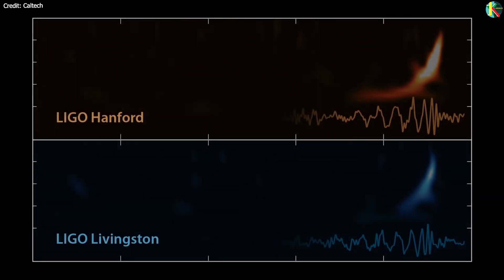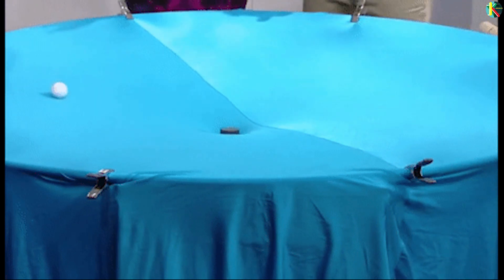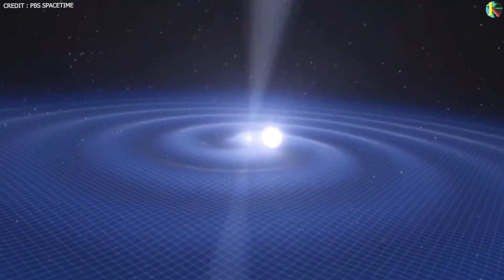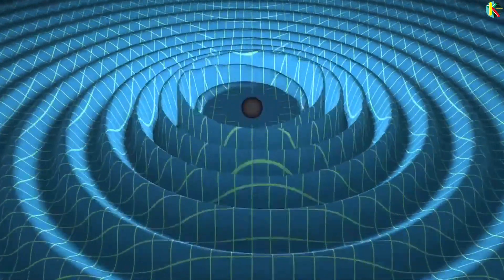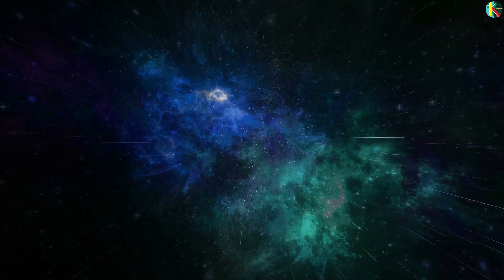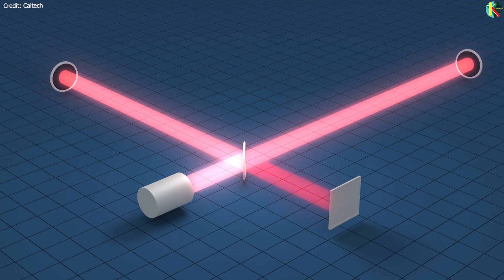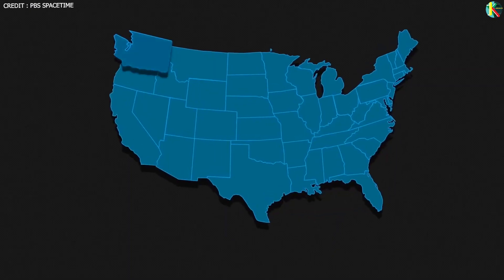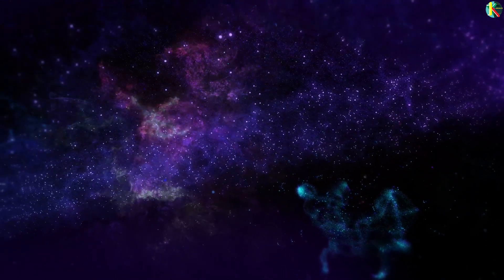Gravitational waves explained | (English subtitles)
It turns out that general relativity makes predictions far beyond the familiar concept of gravity. It includes the deflection of light known as ‘gravitational lensing’. There's the slowing of time in gravitational fields and the dragging of spacetime by spinning masses. All of the predictions have been proved experimentally.
However, the last and the most amazing prediction of Einstein’s theory of relativity was gravitational waves. In 2015 the very first gravitational wave was detected by LIGO and VIRGO. After the detection of gravitational waves, a new window has opened for the scientists to look into the universe.